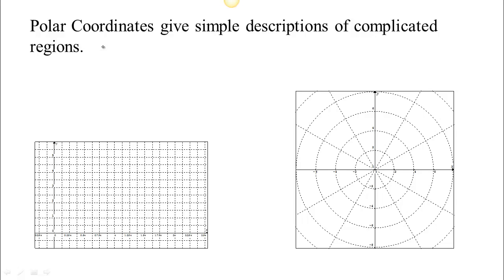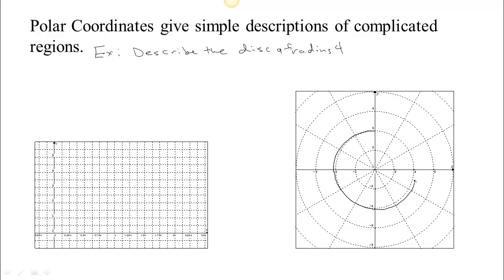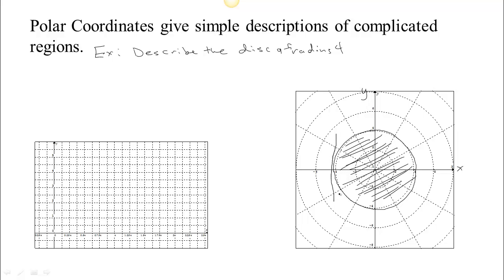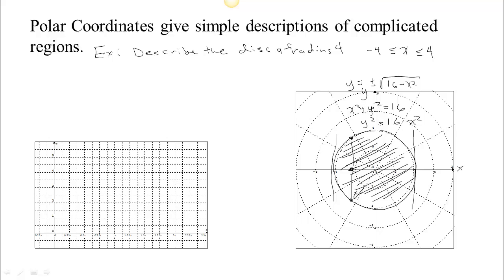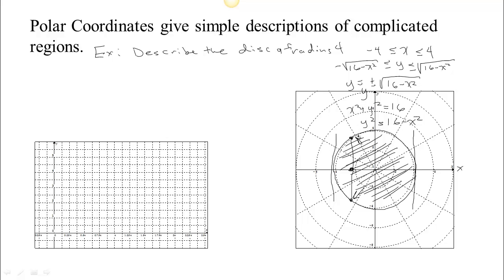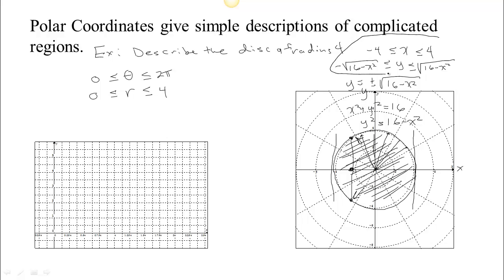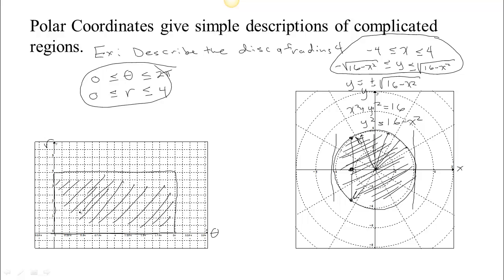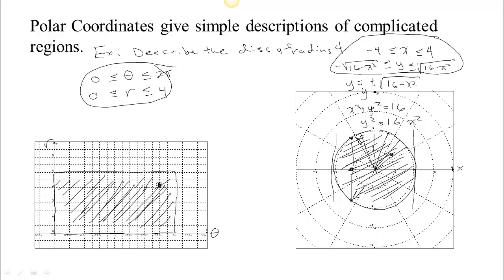Graphing in Polar - Part 5- Polar Inequalities